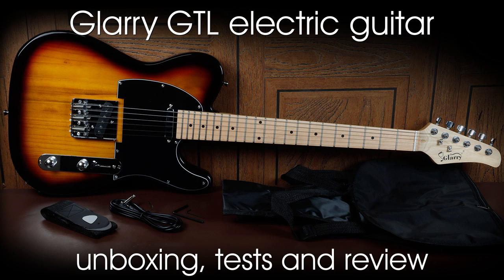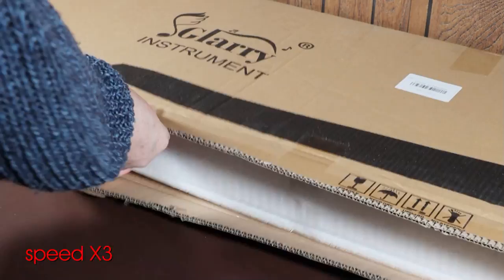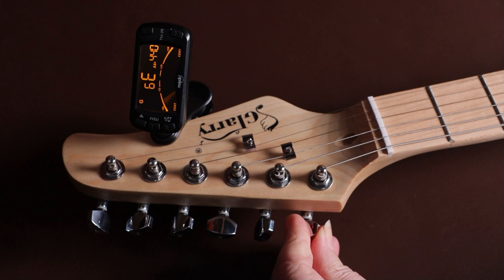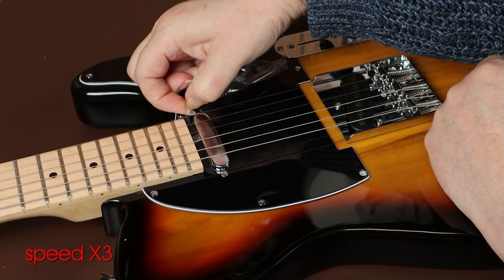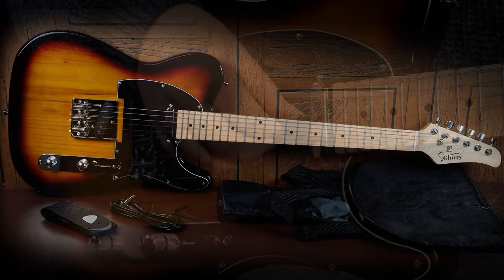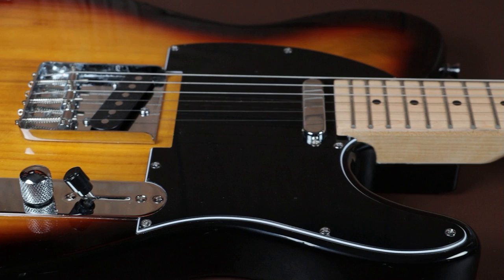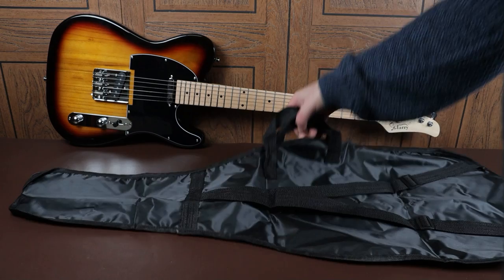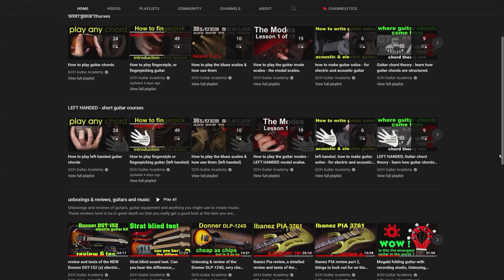Glarry GTL maple neck electric guitar, unboxing, tests & review. Glarry GTL telecaster copy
If you're interested in buying this guitar you can find it here;

If you'd like to no more about Glarry and/or follow them, here are some of their social media links;

Glarry GTL telecaster copy maple neck electric guitar, unboxing, tests & review.  The Glarry GTL telecaster copy is very cheap and is a very good value telecaster copy.

This video is the unboxing, tests and review of the Glarry GTL maple necked electric guitar (Fender Telecaster copy).  This is the cheapest electric guitar I have ever reviewed, but 'is it a waist of money?' or 'should you buy one?'.  I concentrate my reviews on the guitar so that you can really see what you are considering buying and I am not paid by any of the companies mentioned in any of my reviews, so I don't hide the truth.

This is the cheapest electric guitar I have ever reviewed but it is by no means the worst.  The guitar is a very good copy of the Fender Telecaster which is available in various colours and comes with a guitar bag, a guitar strap, an instrument lead, tools and a plectrum.  In my opinion the maple neck and fingerboard on this Glarry GTL Telecaster copy make it very attractive and expensive looking.  It's hard to believe they can make a guitar like this at the price they are charging . . it's a bargain.

00:00  introduction to the review
00:54  what the website says
03:34  unboxing and first look
06:24  more detailed review
11:48  tests of the Glarry GTL
17:57  conclusions
20:15  the guitar accessories
24:11  GCH Guitar Academy
25:09  improvisation on the Glarry GTL

For more information about GCH Guitar Academy and lots of free lessons